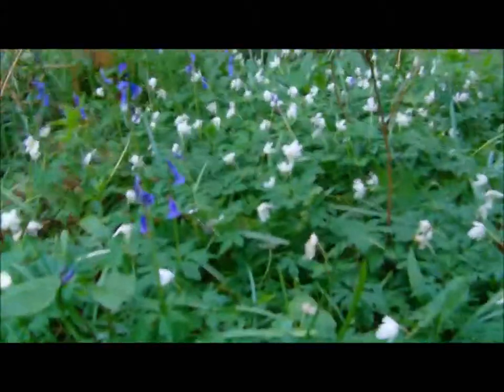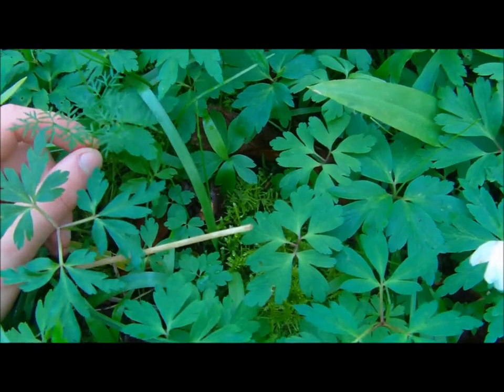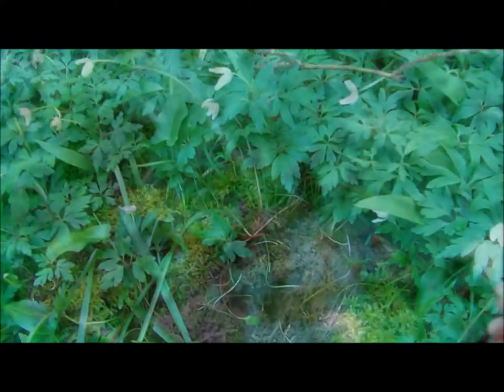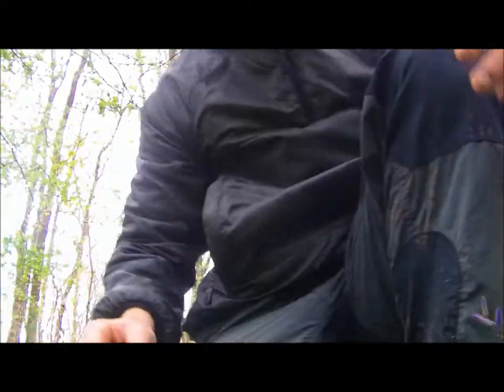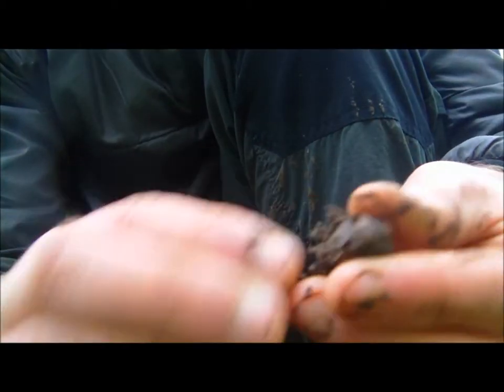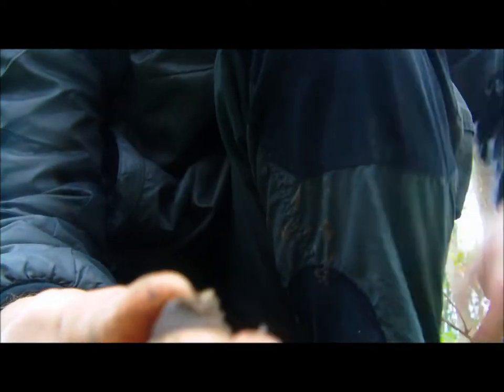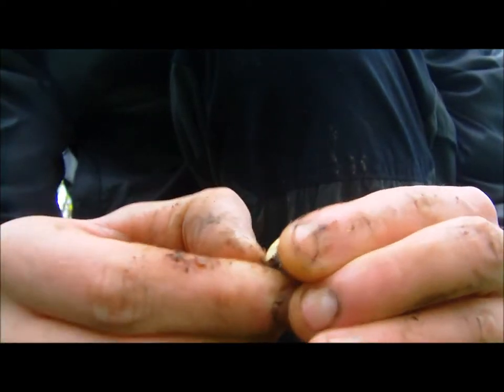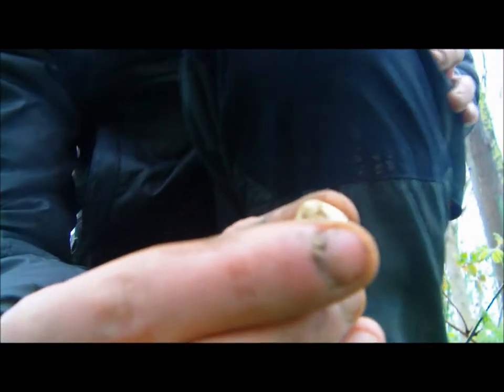The diary of the wild food forager- The pignut - 10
This wild food is great its tasty easy to collect and one of the rare sources of carbohydrate in the woods, thanks fore watching!  To find the Outdoor Outfitters Equipment I use please